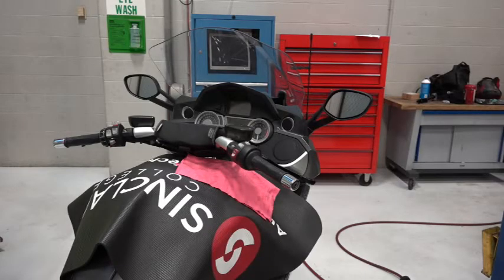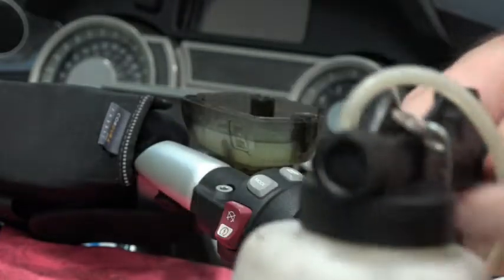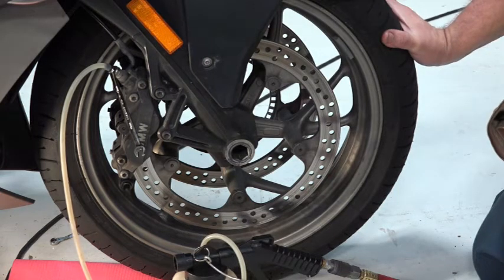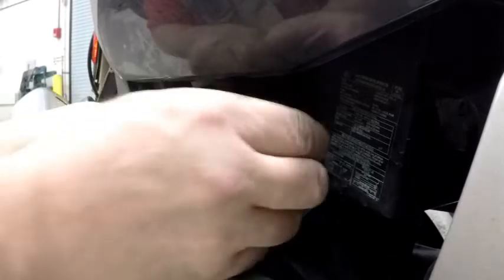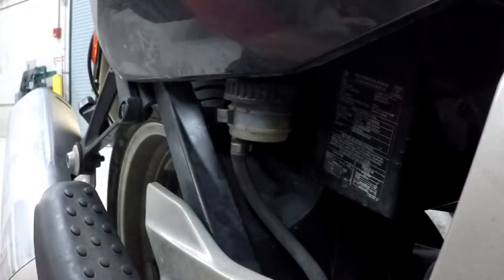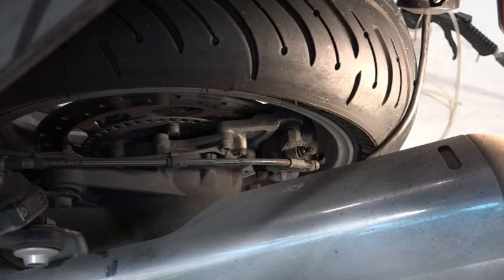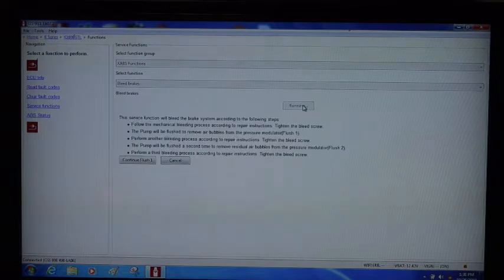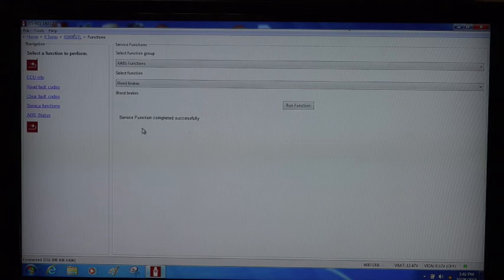K1600 Brake fluid flush and fill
Flush and fill to remove all old brake fluid and possible air. Used vacuum brake bleeder and GS911 scan tool.